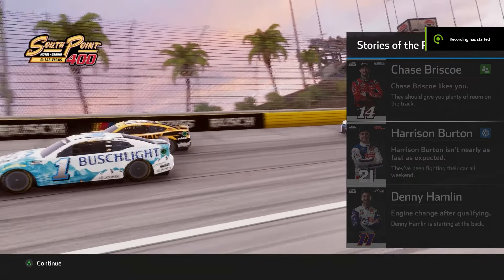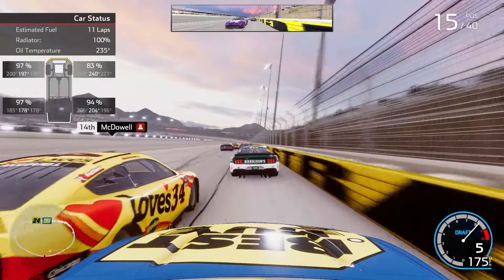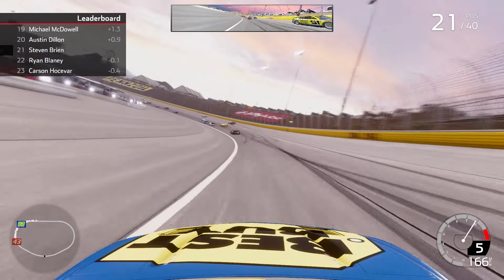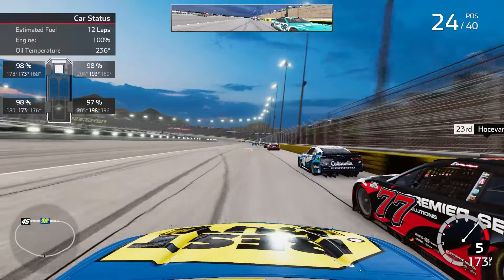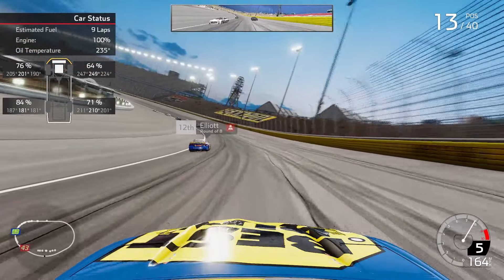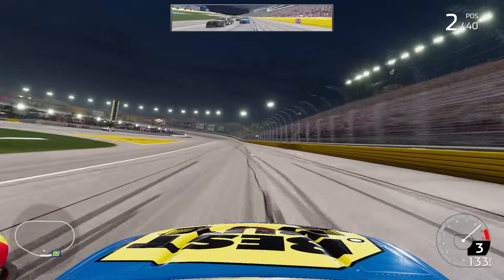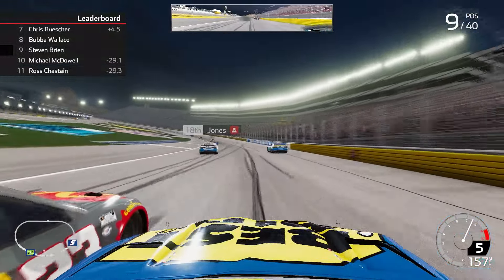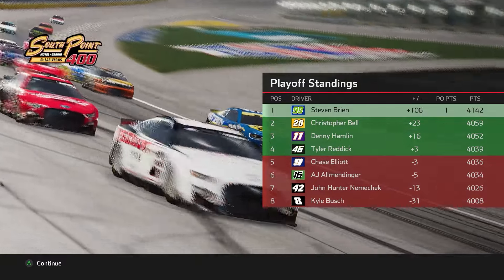THE WORST POSSIBLE TIME FOR THIS TO HAPPEN... - NASCAR Heat 5 2023 Mod Career S2 R33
Paint Scheme Credits: Cachinero, GOWEN, DMoney, LandonsGraphics, Sanok, Paj, Tyler Tinsley, Rizz Ware, GOWEN Discord Server, Me